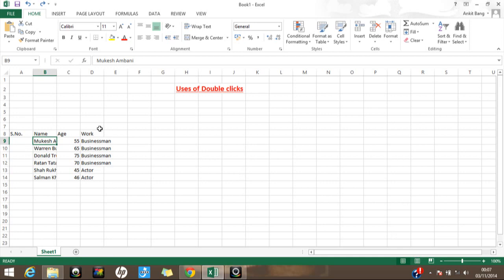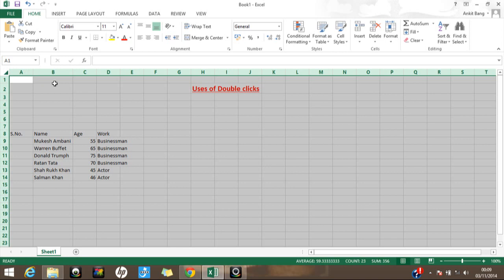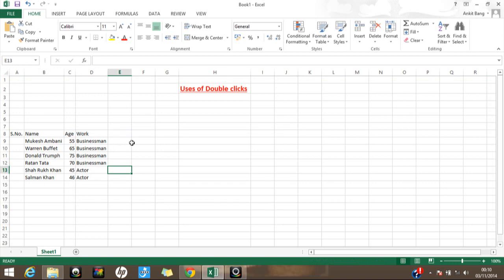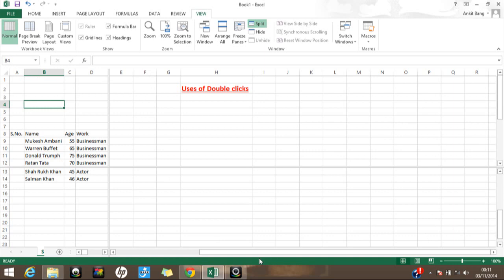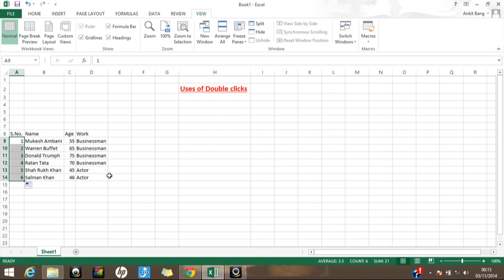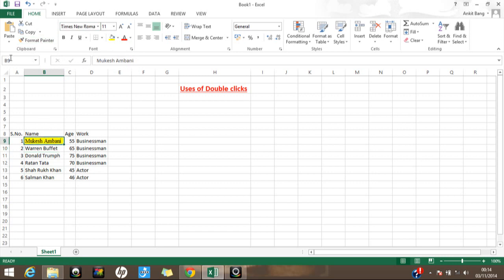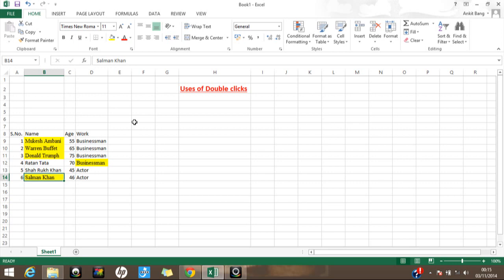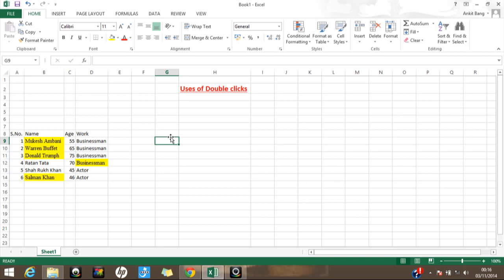uses of double clicking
Various uses of double clicking in MS Excel